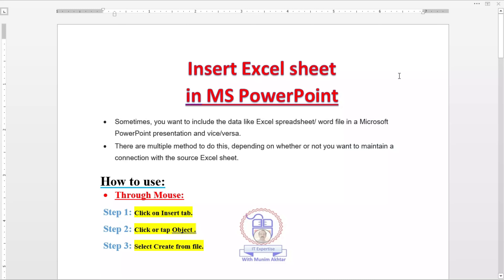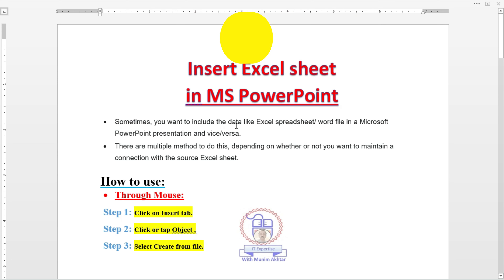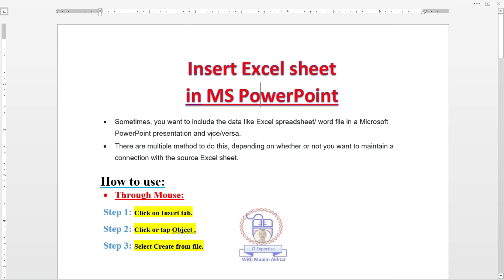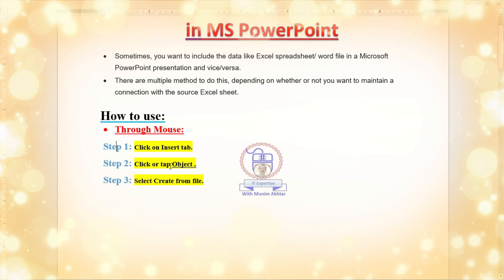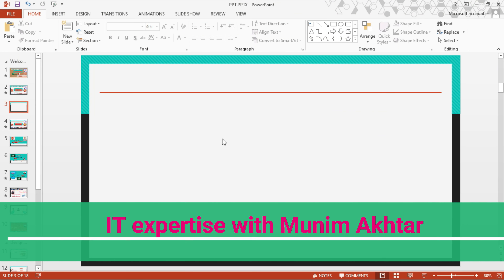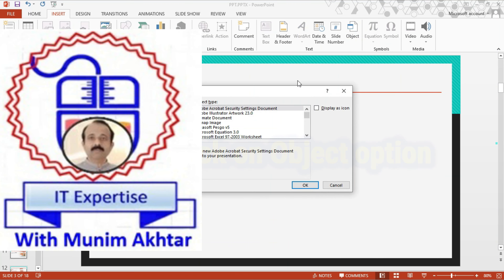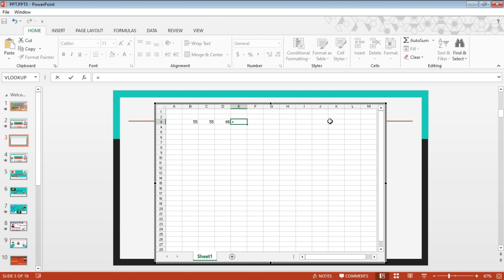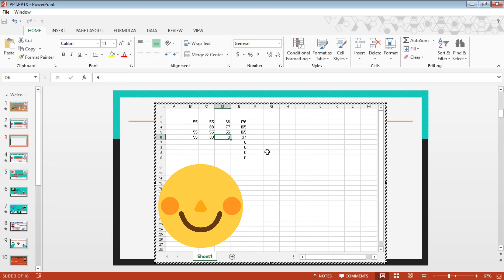Insert Excel sheet in MS PowerPoint | Part#05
Insert Excel sheet in MS PowerPoint will guide you in easy steps to use this option with Munim Akhtar.

Hello dear YouTube friends and welcome to all leading YouTube Channel, Here you will get all type of information regarding Information Technology Updates, News etc. by clicking on the following link:

In this video I will discuss lot of thing with you but listen and the video till end.
Today taking about Insert Excel sheet in MS PowerPoint with Munim Akhtar | Part#05